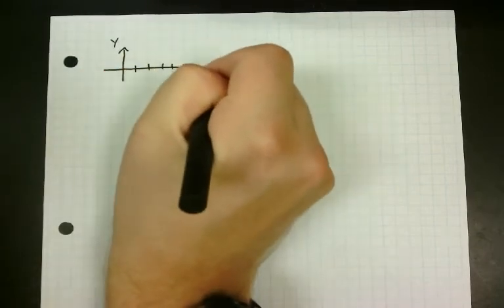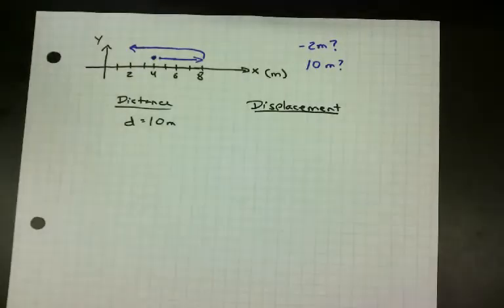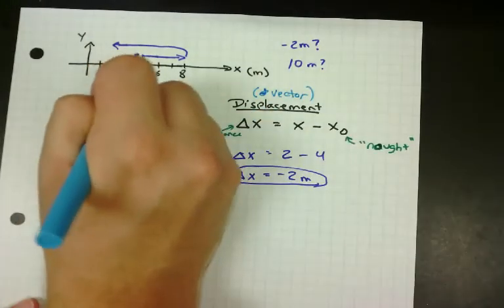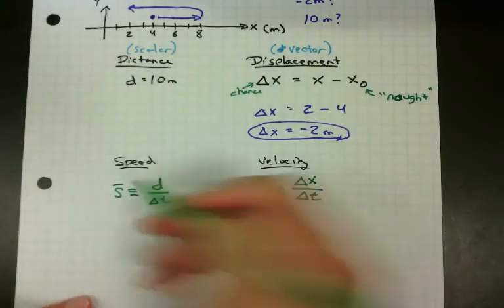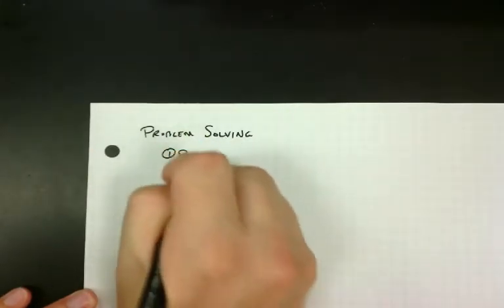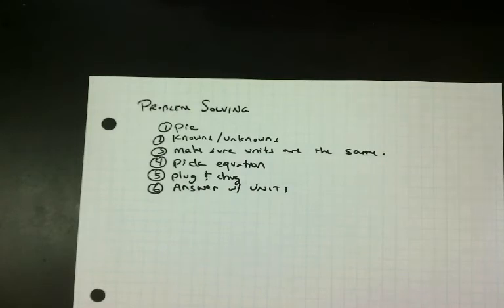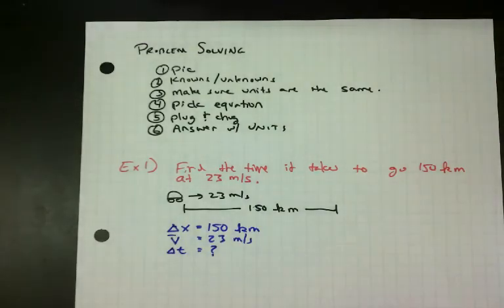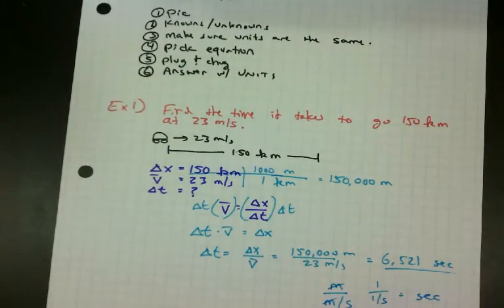HONORS PHYSICS - Aug 4 In-Class Lecture - Dist, Disp, Spd, Vel